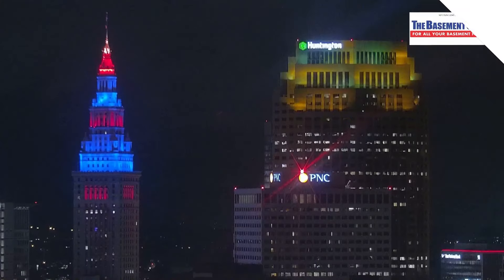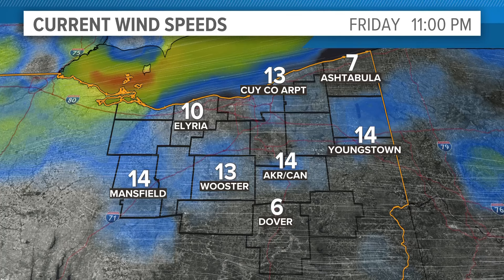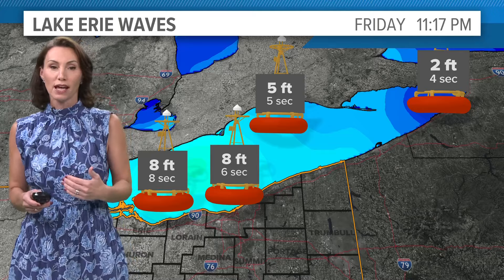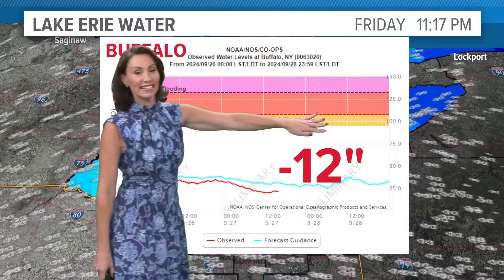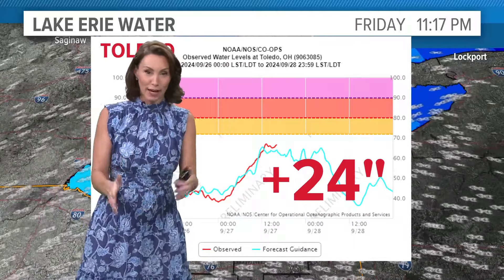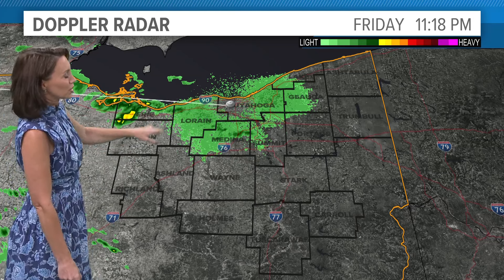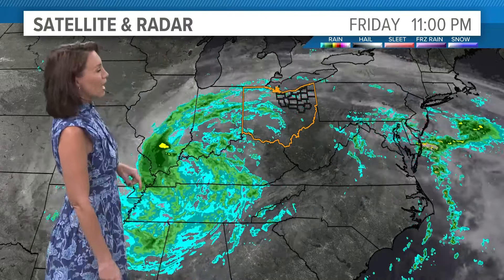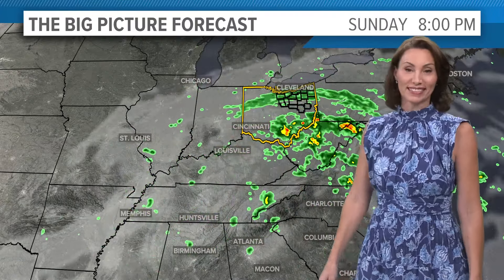Cleveland area weather forecast: More remnants from Hurricane Helene this weekend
Your 11 p.m. Greater Cleveland and Northeast Ohio weather forecast for Sept. 27, 2024: Remnants from Hurricane Helene will bring us an increase in wind and bands of showers all the way through the upcoming weekend!

The wind will travel the length of Lake Erie, causing water to pile up in the western basin of the lake. This will bring water level rises along the western shores for the islands out toward Toledo. Waves will also increase with 5-10 footers expected out west -- waves will still be in the 3-6 foot range off the shore of Cleveland, but the western basin of the lake will feel the bulk of the wind impacts.

Rain will be scattered this weekend with a tropical humidity around. Temps will reach into the 70s each day. Rain chances will continue through the beginning of next week until a front sweeps through northern Ohio late Tuesday bringing fall-like air and lower humidity by Wednesday!